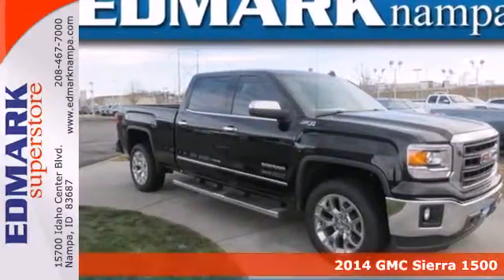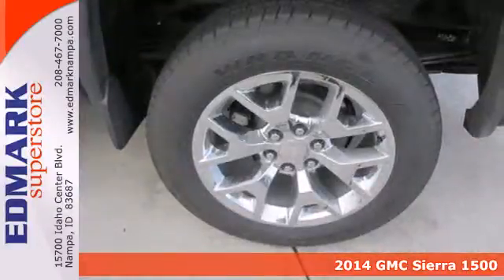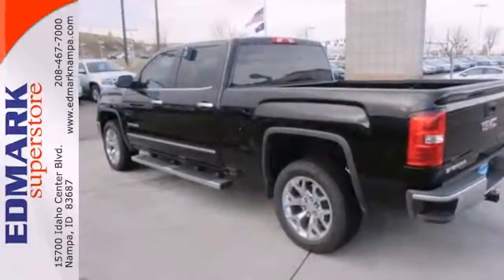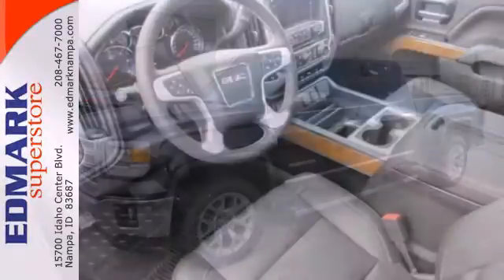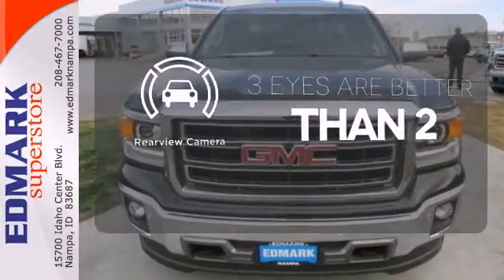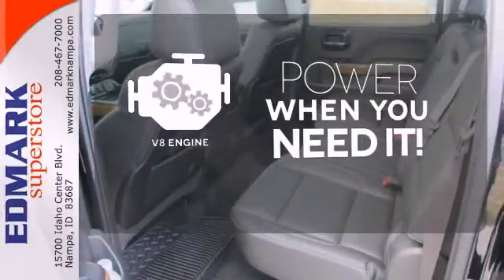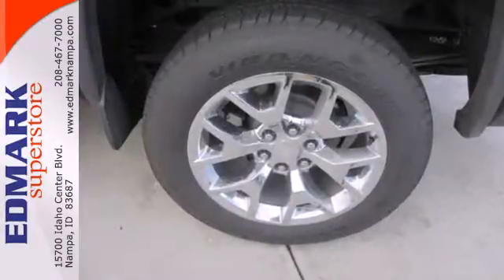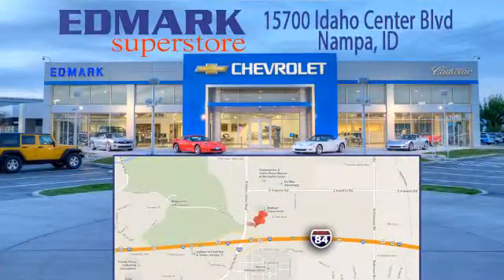2014 GMC Sierra 1500 Nampa ID Boise, ID #44324 - SOLD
Year: 2014
Make: GMC
Model: Sierra 1500
Trim: SLT
Engine: 8 Cyl - 5.3L
Transmission: Automatic
Color: Onyx Black
Interior: JET BLACK
Stock #: 44324
OEM Certified: T.

Address:
15700 Idaho Center Blvd